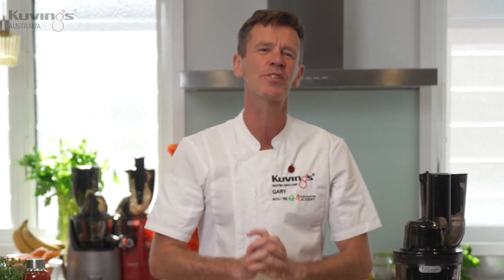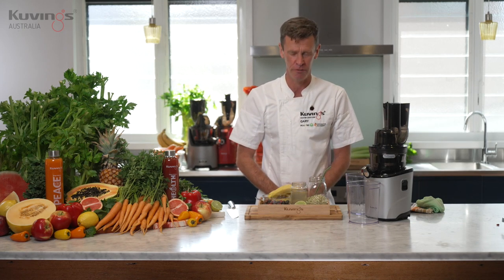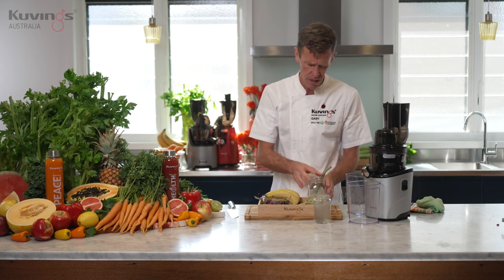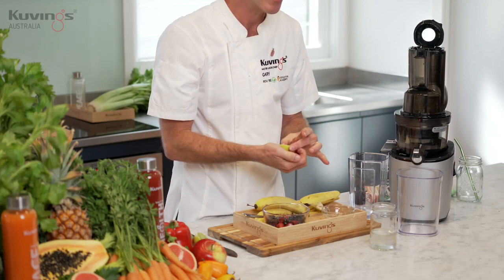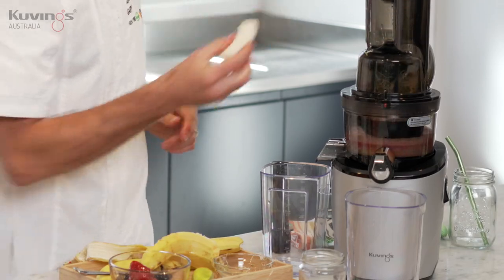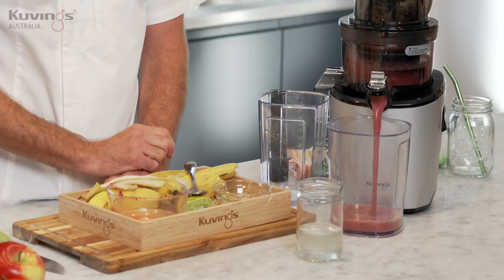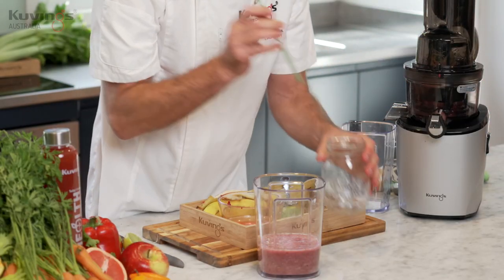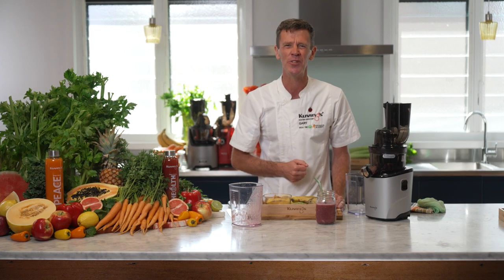Banana Berry Smoothie made using the Kuvings REVO830 Cold Press Juicer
Watch our Master Juice Chef, Gary Dowse make Banana Berry Smoothie in the REVO830 Cold Press Juicer.